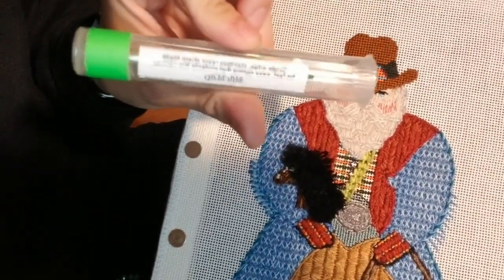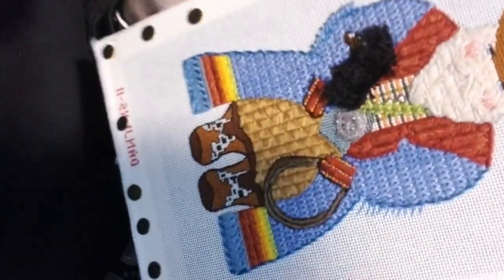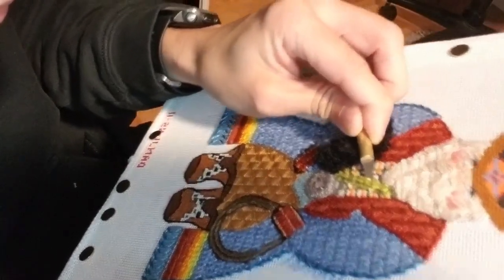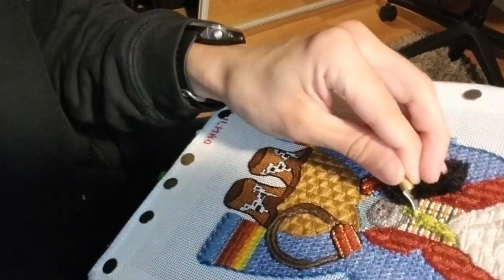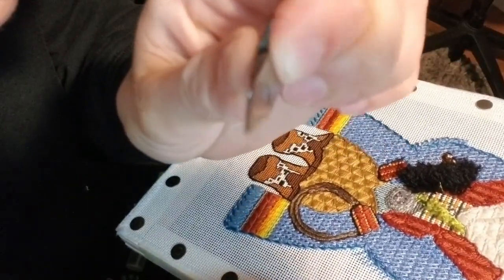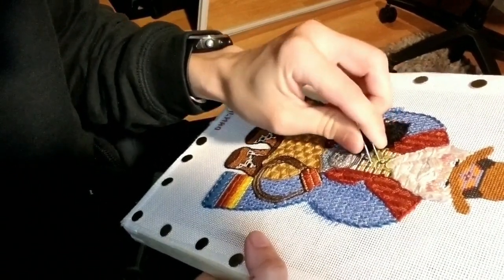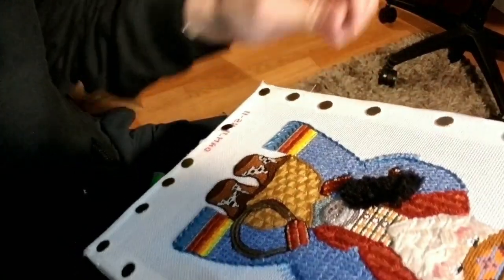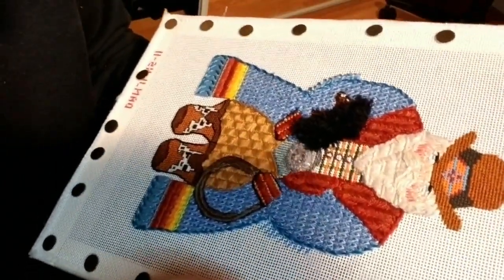Cowboy santa surgery